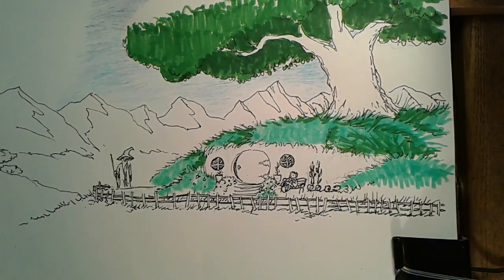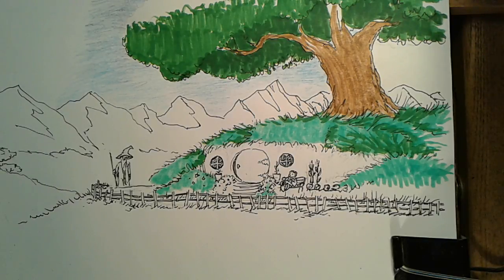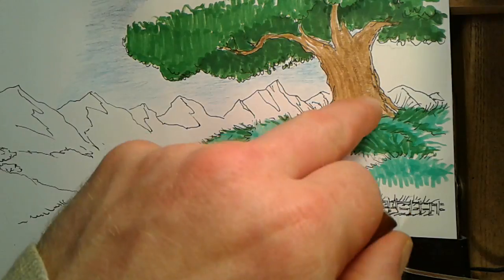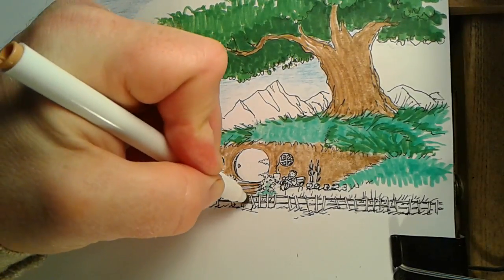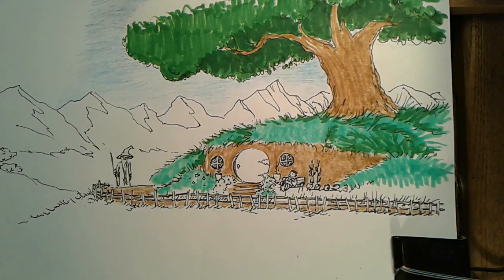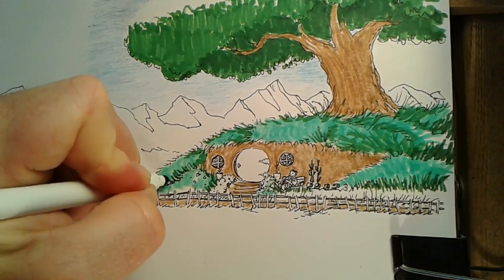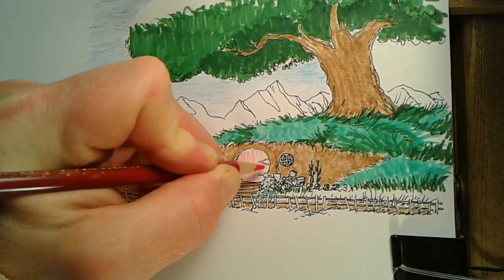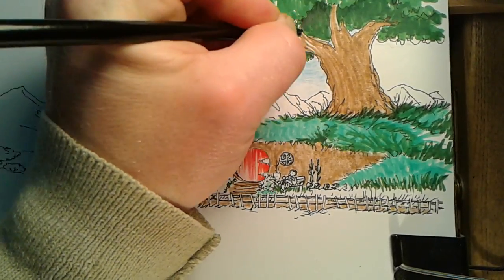Baggend part 4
Tutorial in coloring